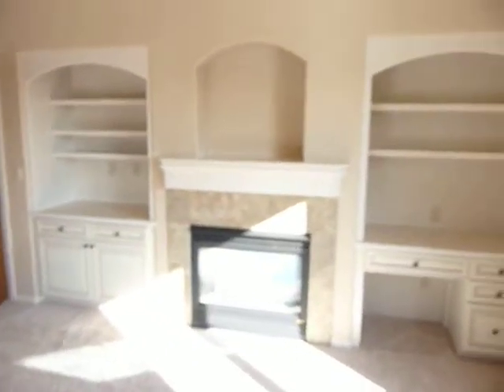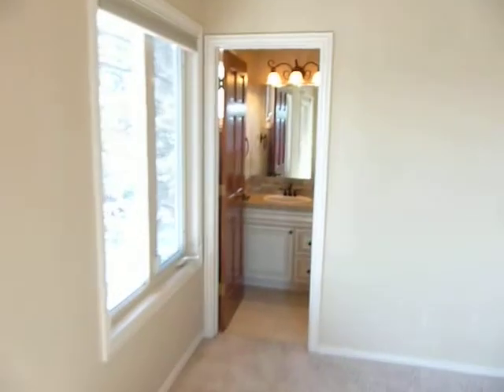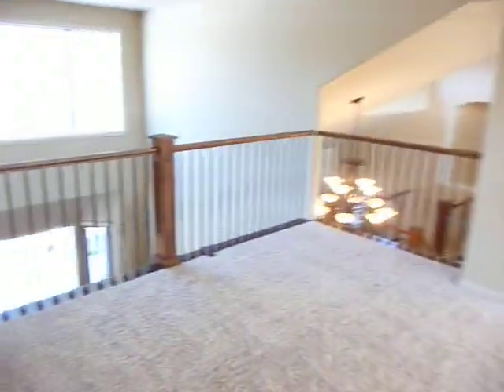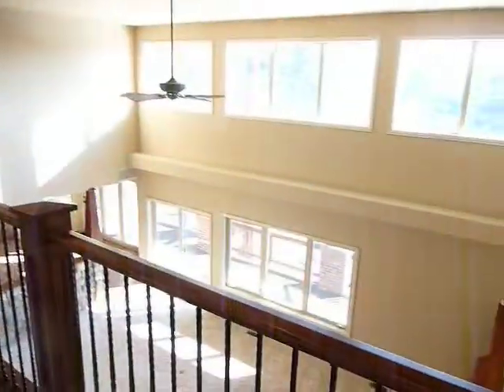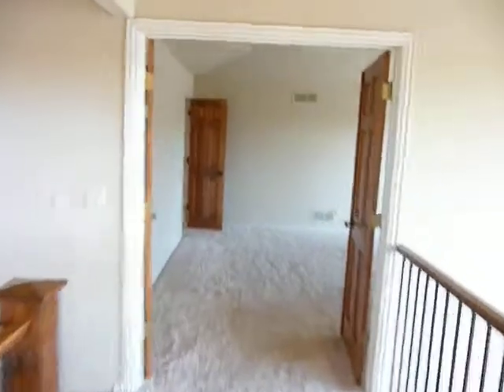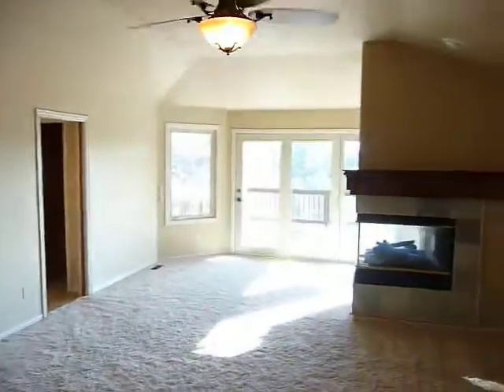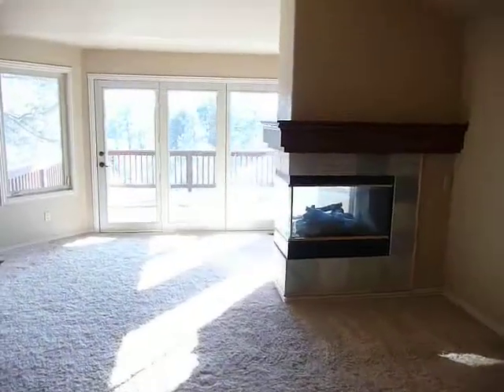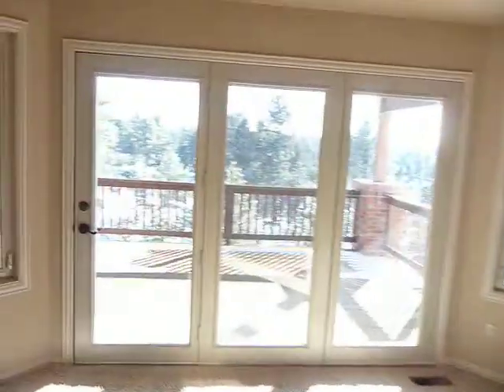10860 Democrat Road video up.MOV